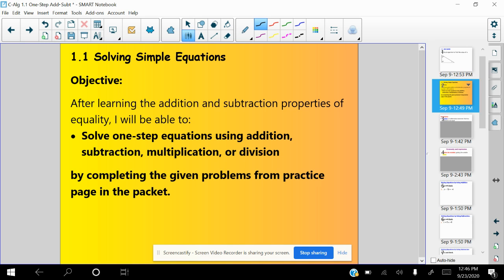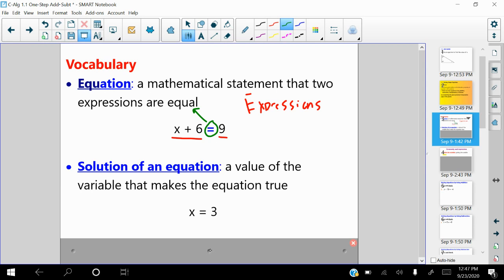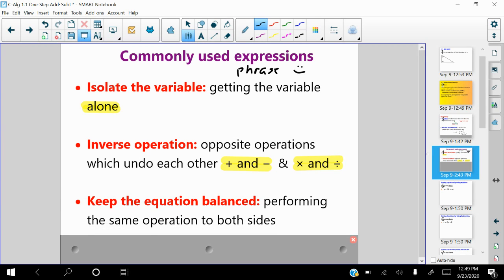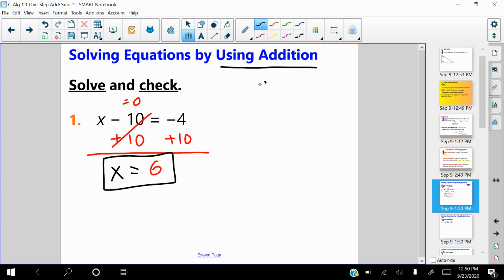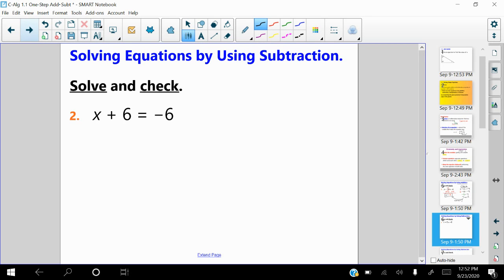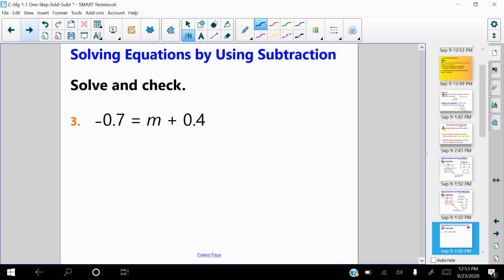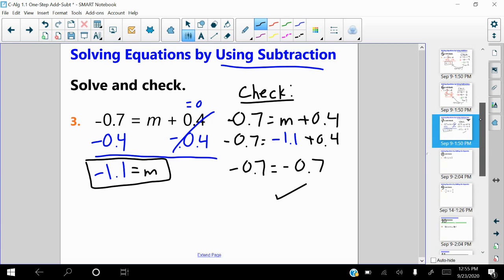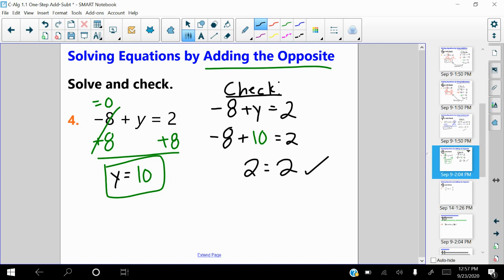How to Solve One Step Equations with Addition and Subtraction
In this video we go through multiple examples of how to solve one step equations using addition and subtraction.